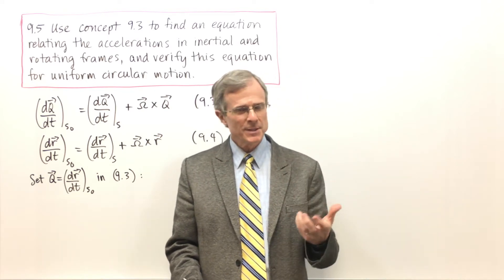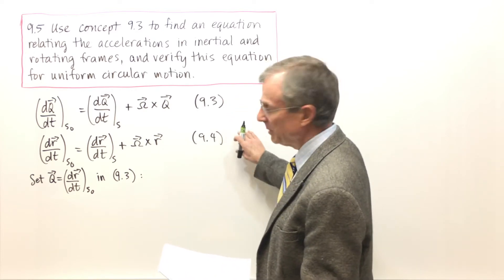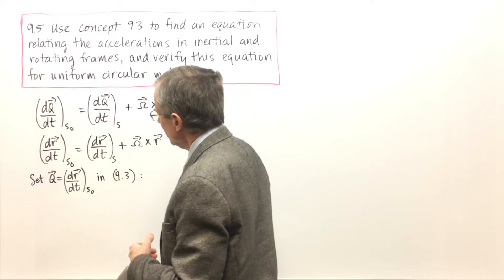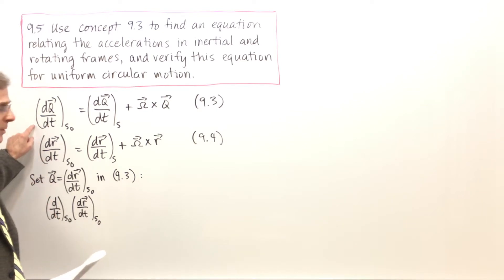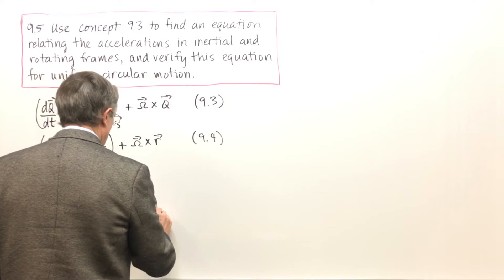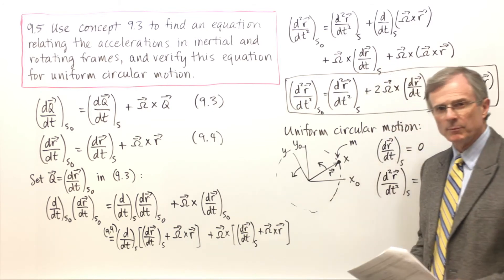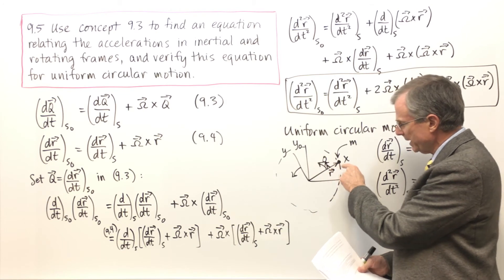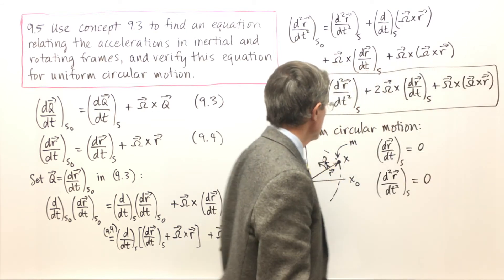Accelerations in Inertial and Rotating Frames (9.5)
In this video, I relate the accelerations as seen by observers in the inertial and rotating frames of reference.